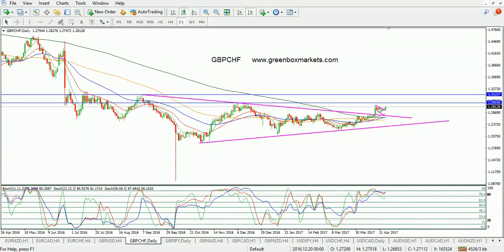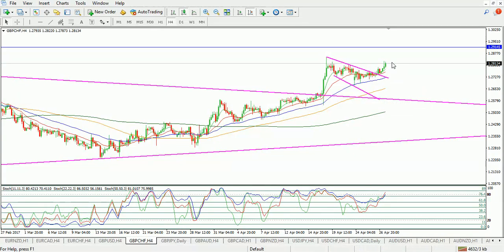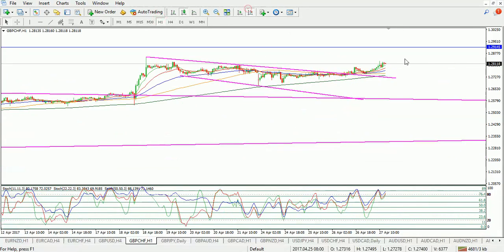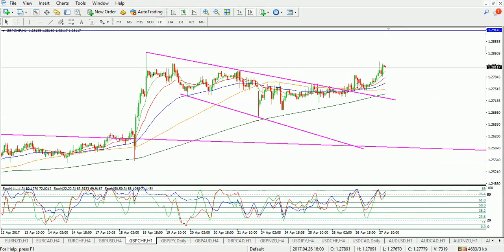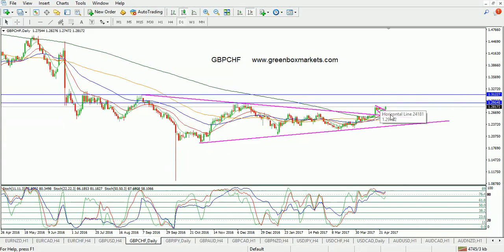2017 04 27 GBPCHF Analysis by Green Box Markets